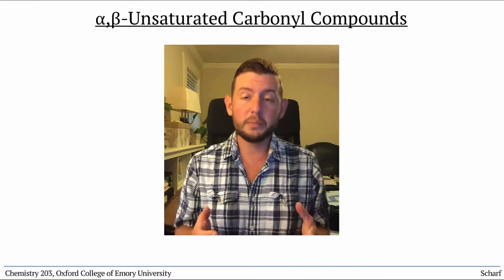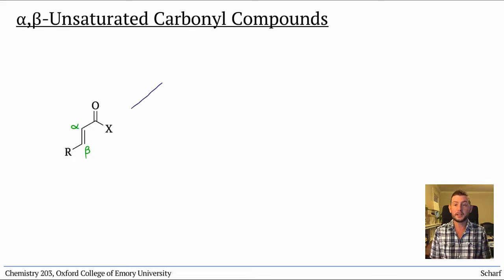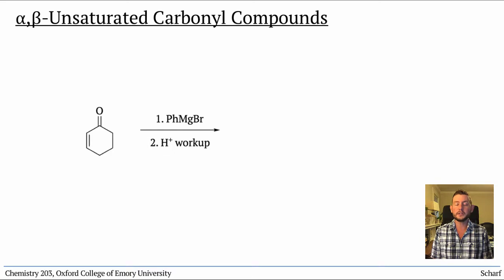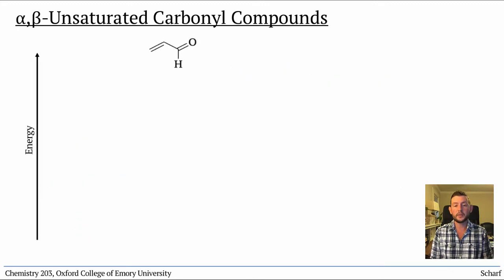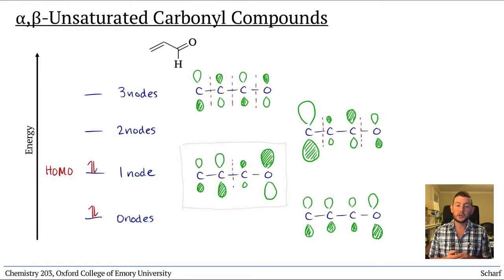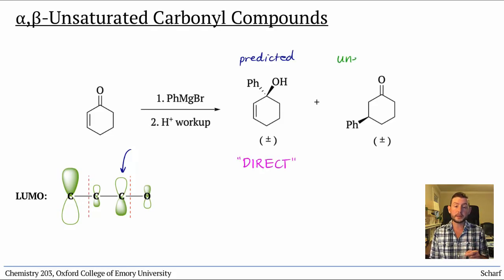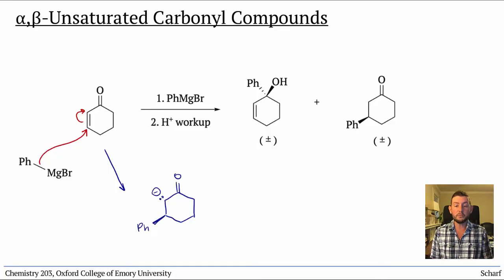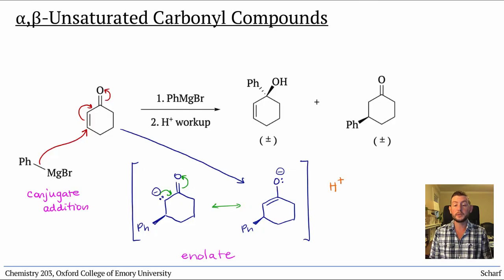Conjugation 6: α,β-Unsaturated Carbonyls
(Apologies for the background static!)

Introduction to the reactivity of α,β-unsaturated carbonyl compounds. Both nucleophilic reactivity (towards, for instance, dihalogens) and electrophilic reactivity are explained by reference to the frontier molecular orbitals of the conjugated system.